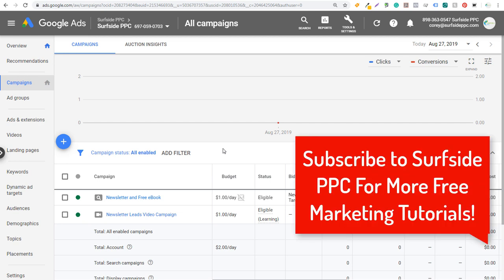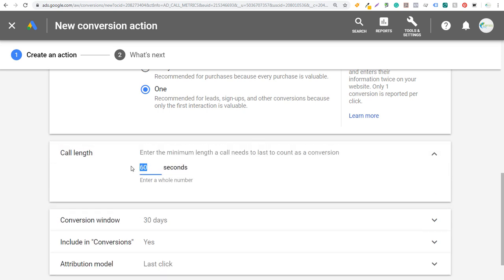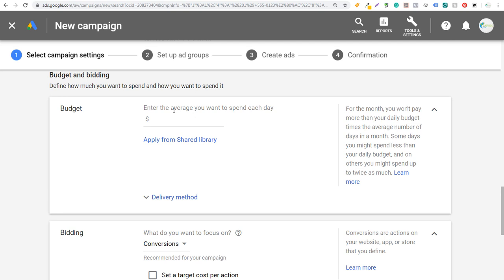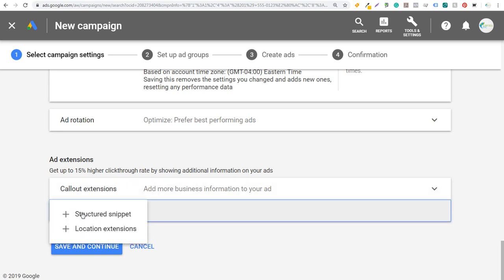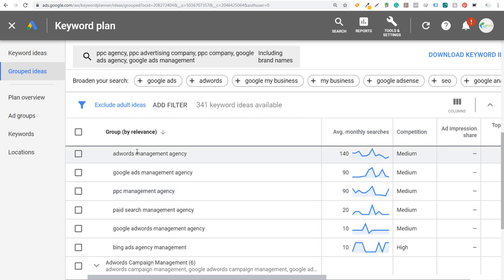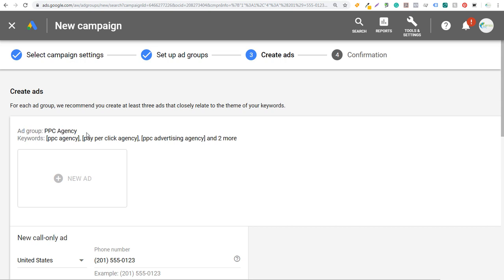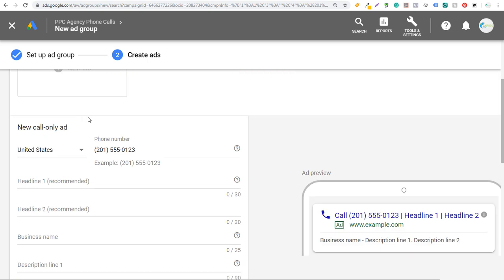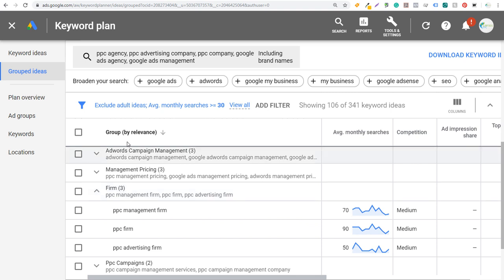Google Ads Call-Only Ads Tutorial - Mobile Phone Call Google Ads Campaigns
Check out our Google Ads Call Only Ads Tutorial for 2019. We will show you how to use Google AdWords to drive more phone calls for your business. With Call-Only Advertisements, you can create advertising campaigns on mobile devices that can place phone calls that specifically optimize for people to call your business. For many businesses, this can be a very useful campaign because getting potential customers on the phone is the best way to turn them into a long-term customer or client. If you are a B2B company looking to find more clients, one of the best ways to do it is with Google Ads phone call campaigns that run on mobile devices.

First, you want to get started in your Google Ads account and you want to set-up a conversion for phone calls. This will allow you to make sure that people are actually clicking on your advertisement, calling your business, and spending a certain amount of time (duration) on the phone before you count it as a conversion. The default value is to count every single phone call over 60 seconds as a conversion, but you can adjust it to a longer time or a shorter time if needed. A phone call conversion will specifically be counted when someone clicks on your Call Extension to call your business, or when you use Call Reporting and when someone types in your Call Forwarding number that is tracked by Google.

Once you have your Google AdWords phone call conversion created, you are ready to begin creating your campaign. You want to create your campaign, select to create a Search Campaign, choose Leads as your objective, and choose Phone Calls as the way you would like to reach your objective.

What is a Google call only ad?

An advertising format that only runs on mobile phones. When people search on their mobile phone and search one of your targeted keywords, they will see a clickable ad format that will allow them to call your business directly.

How do I make a call only campaign on Google ads?

Go to your Google Ads account, click to create a new campaign

What is a call only campaign?

It is a campaign designed solely for phone calls to your business.